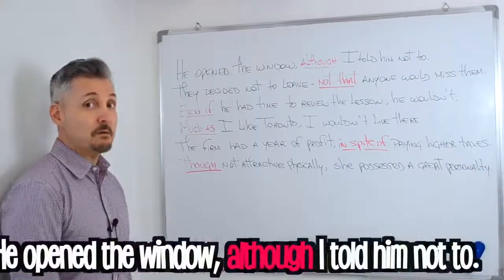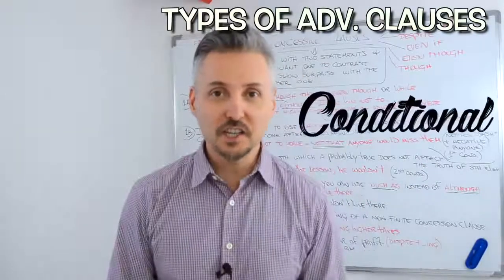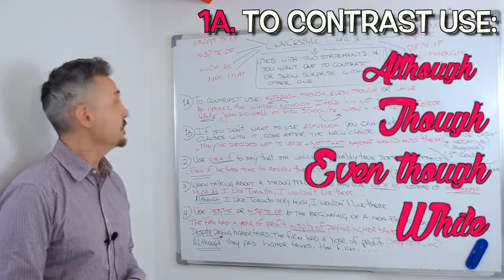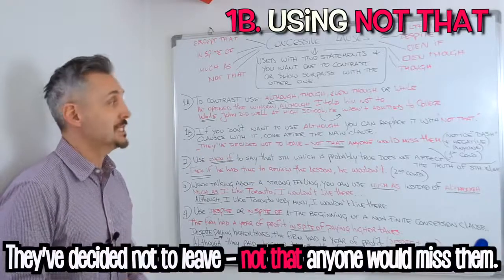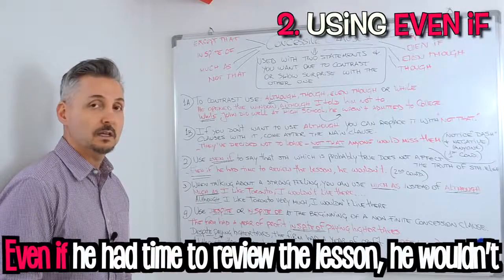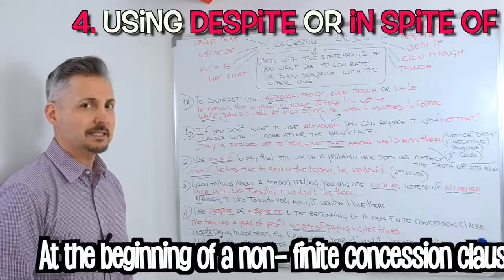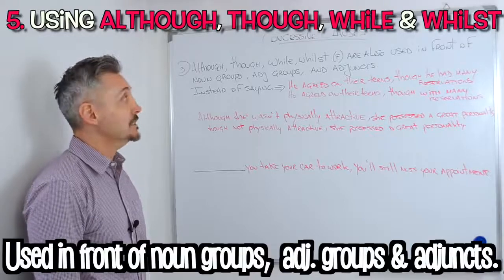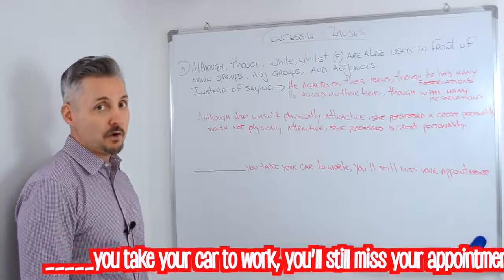Lesson on Adverbial Clauses: CONCESSIVE (Though, Although, Even though, While, etc.)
A clause which begins with a subordinating conjunction is called a subordinate clause. There are three kinds of subordinate clauses: Adverbial, Relative, Reported. In this lesson, Mr. P./Marc looks at “adverbial clauses”. He provides easy examples for each of the five types of "concessive clauses" he talks about.

This lesson is designed for intermediate students who wish to improve their English grammar, and for those above levels who wish to clear up doubts about this topic.

Mr. P. is a Canadian English Teacher/Coach from Toronto, in Canada who has been teaching English since 1997. He taught English to adults in Rome for 20 years.
Since 2018, he has been teaching English at an international high school in Canada.

He is an Honorary Fellow in the English Language at UNITELMA La Sapienza University in Rome. In the past, he was also a Language Monitor at the University of Toronto. He also taught English to many important politicians and celebrities in Italy. He is a certified English Teacher specialized in TEFL, TESL, TESOL (Arizona State University) & TOEFL.

His studio is located in downtown Rome, where he teaches small groups, 1-to-1, and online. He even offers on-sight corporate English training, especially Business English. He makes his lessons tailored to students’ needs (Exam preparation: CAE, FCE, KET, PET, and IELTS, Business English, English for Tourism, English for lawyers, etc).

In his channel, Mr. P./Marc aims to make his lessons concise and effective for everyone.